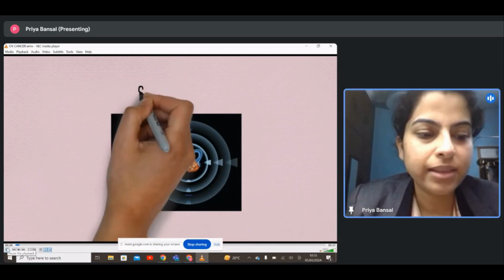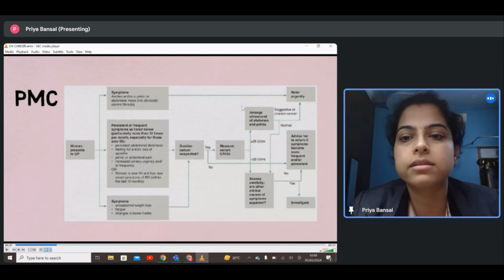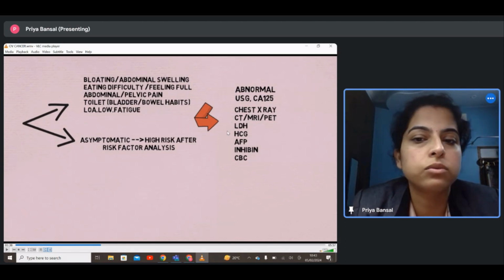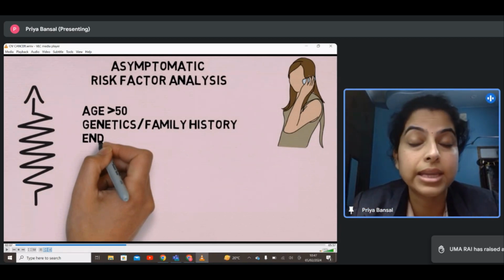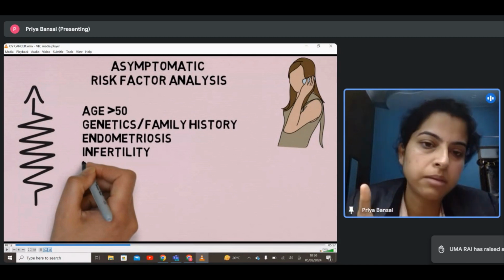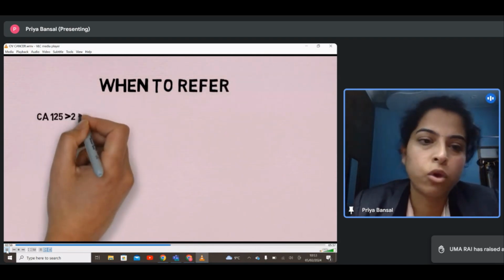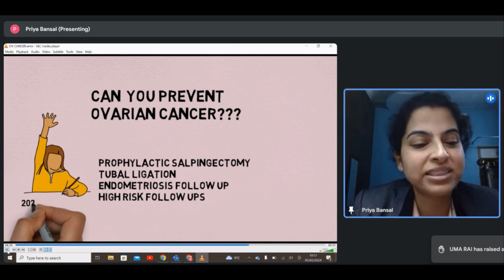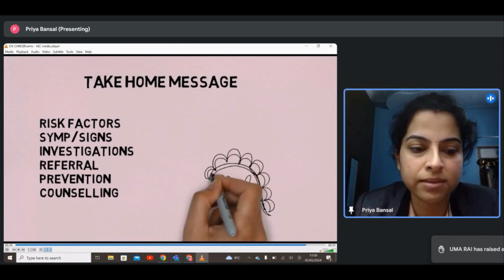Top Tips on How Not to Miss Cancer : Dr Priya Bansal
Block Date & Time
 Date :-5-02-24

 First webinar on
OVARIAN CANCER
Top tips on how not to miss cancer.
 Speaker
Dr  Priya Bansal

Or open Meet and enter this code: vqq-rxiu-omt

🙏🙏with the blessings of Sharda mam I am pleased to begin this series of gynae onco awareness for early detection.
Will need all of your support.
Many thanks 🙏
Dr Priya Bansal